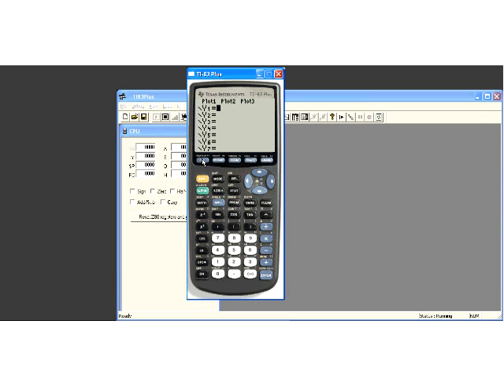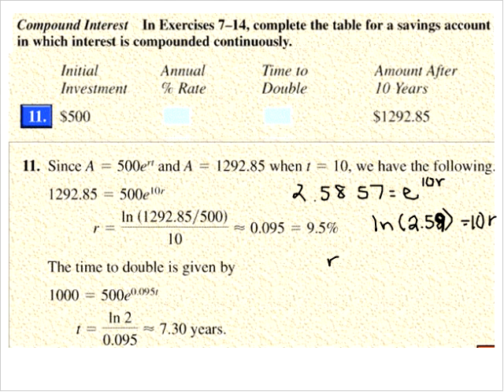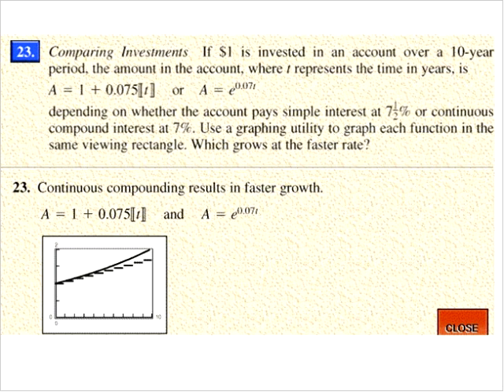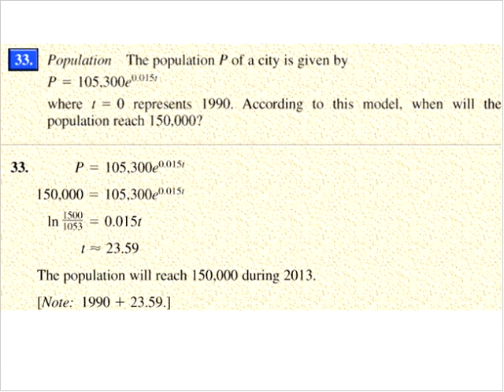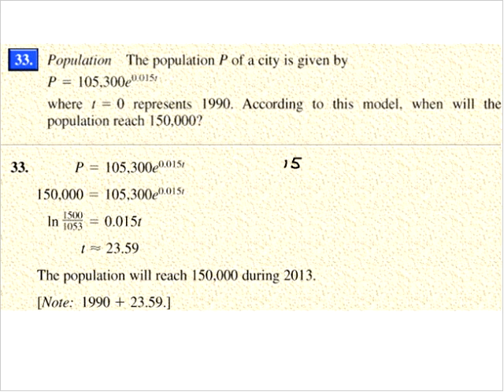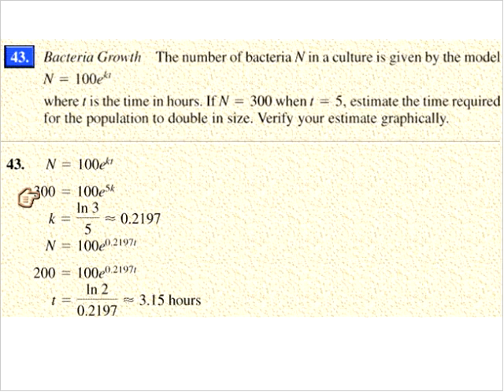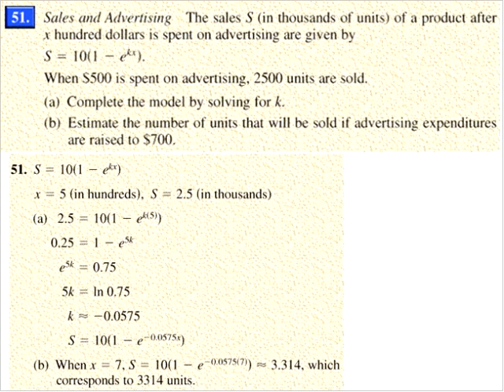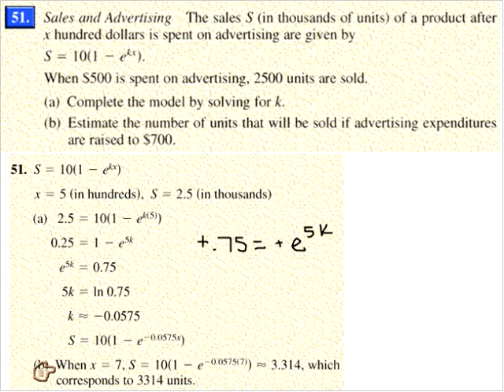3 05 Movie 640x480 h264